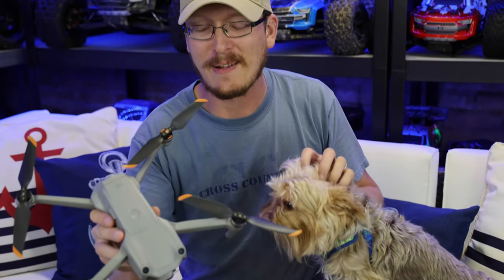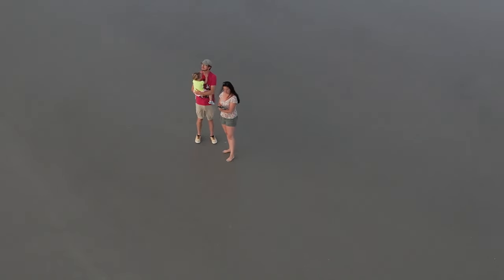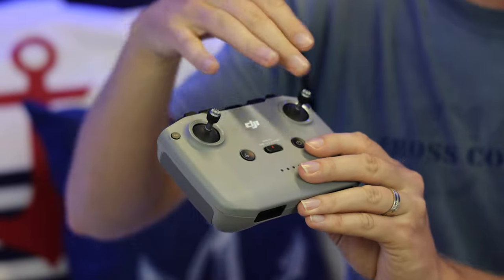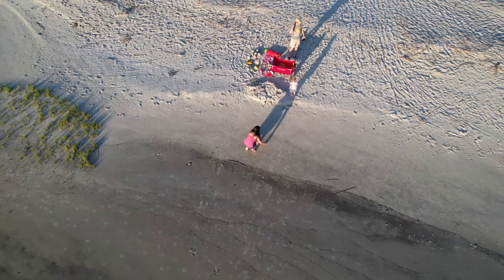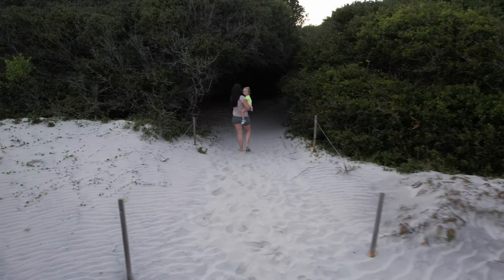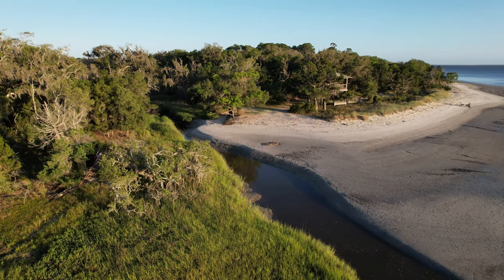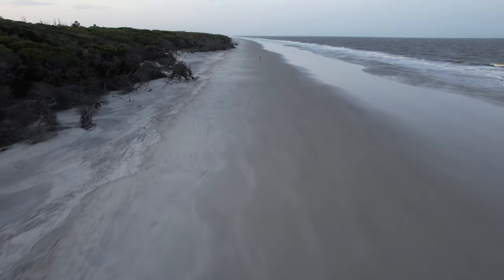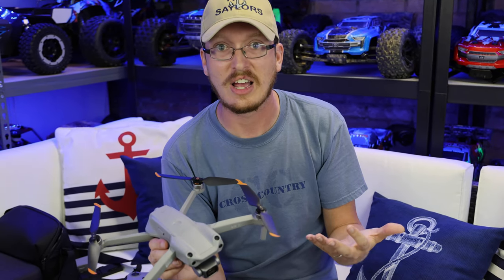What Makes DJI the BEST Drones EVER? - TheRcSaylors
After owning the DJI Air 2s for 2 months, we thought we should sit down and talk about the pros and cons.  Do you agree with Nate's likes and dislikes?  We personally think the DJI Air 2s is the best drone we have ever owned. Let us know your thoughts about this DJI Air 2s drone in the comments.

Support TheRcSaylors